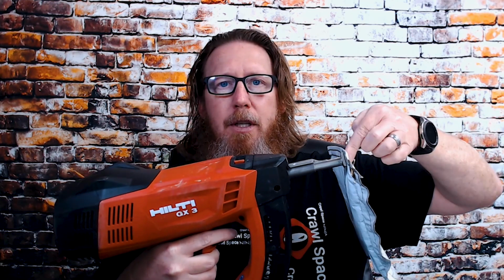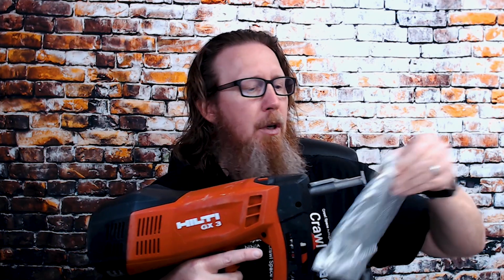Insulating Foundation Walls with Insulation Vapor Barrier | Time-Lapse, Tips, and Tools Used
Purchase Insulbarrier Watch Dom Insulate Foundation Walls with Insulation Vapor Barrier in our Warehouse during time lapse but this can be applied to basements and crawl spaces too. Later in the video we discuss tools used and why we chose Insul-Barrier over Foam Board.

Timestamps
0:00 Introduction
1:04 Time-lapse of Installation
3:39 What is Insulation Vapor Barrier?
4:27 Fir Strip Installation Tips
5:59 Hilti Tool Used for Installation

Essential Guides to Crawl Space Encapsulation, CS Waterproofing, and Wood Rot Fungus

{Last 5 Blog Links}
1. How to Remove Crawl Space Odors from Under the Vapor Barrier
2. Best Products for Outside Crawl Space Waterproofing
3. Essential Guide to Crawl Space Waterproofing
4. Should I Leave the Crawl Space Door Open to Control Humidity?
5. 6 Places to Insulate Vented Crawl Spaces

{Crawl Space Encapsulation DIY Product Links}
1. Crawl Space Mold Removal
2. Crawl Space Wall Insulation
4. Crawl Space Sump Pumps

Would you like us to provide a quote?

Would you like to DIY your crawl space or basement?

Do you have a question for Michael Church and would like your question to potentially become a video?

Knoxville, TN
Chattanooga, TN
Nashville, TN
Marietta, GA
Alpharetta, GA
Athens, GA
Columbus, GA
Augusta, GA
Atlanta, GA
Raleigh, NC
Charlotte, NC
Durham, NC
Wilmington, NC
Winston-Salem, NC
Greensboro, NC
Delaware
Winston-Salem, NC
Greensboro, NC
Tennessee
Georgia
North Carolina
South Carolina
Kentucky